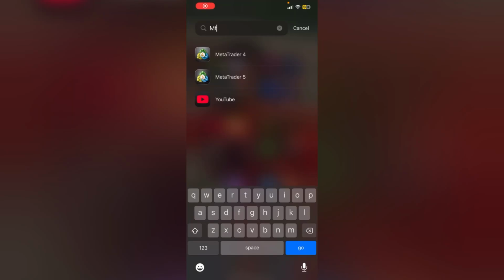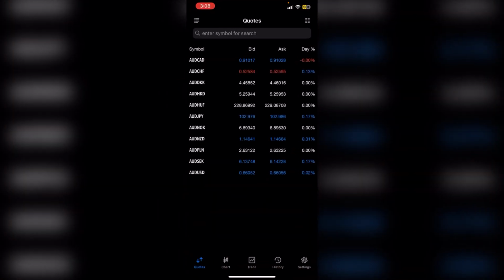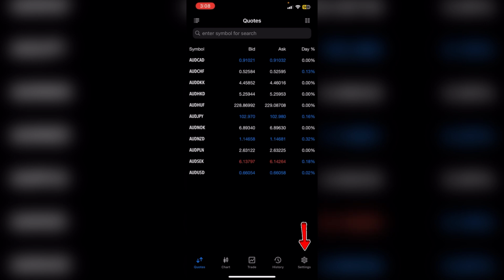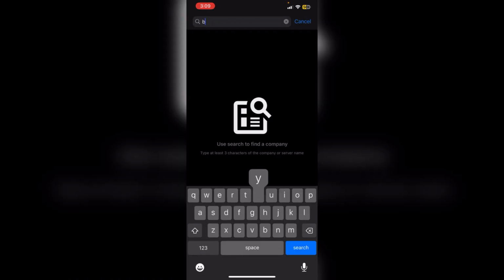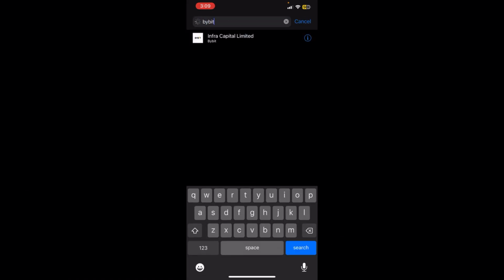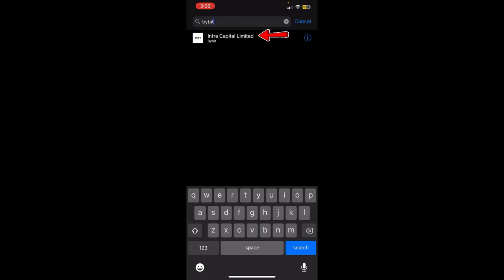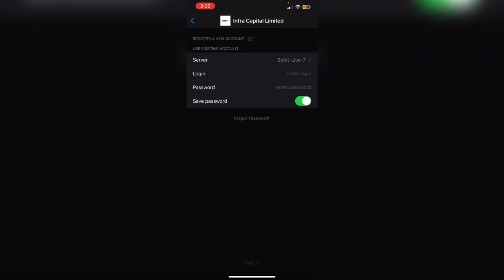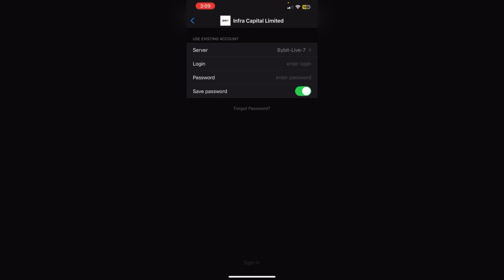How To Connect Bybit To MetaTrader 5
Learn the exact steps on how to connect Bybit to MetaTrader 5. Make sure you watch the video till the end for better assistance.